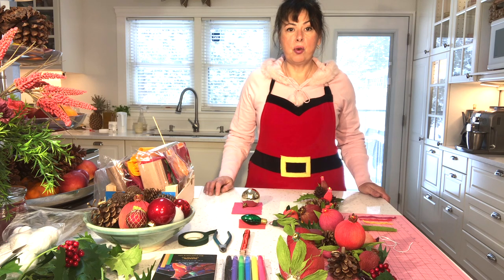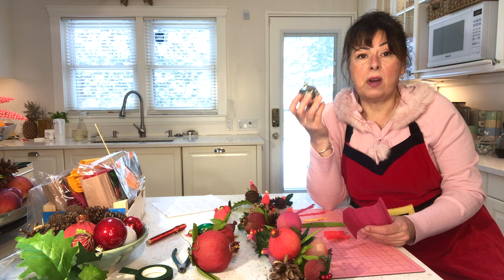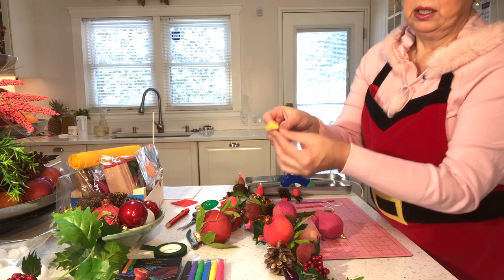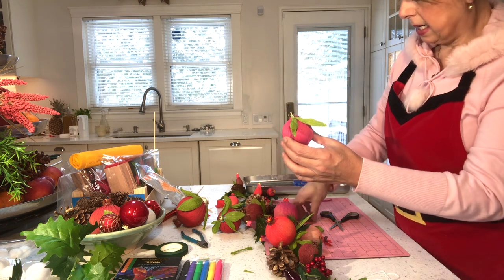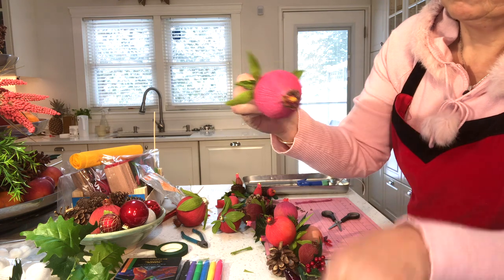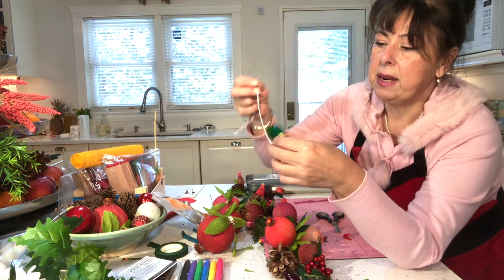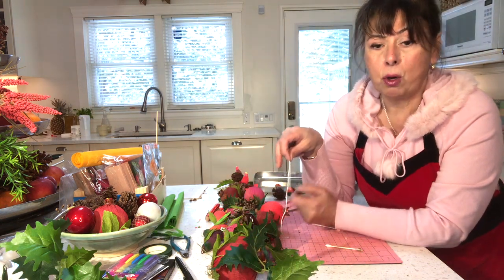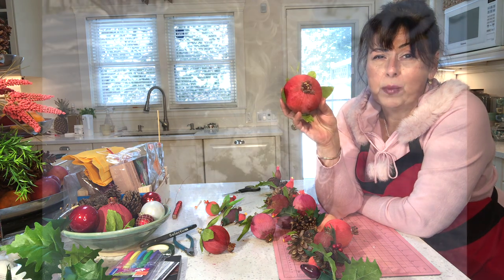Crepe Paper Pomegranates using old xmas bulbs and balls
This tutorial shows you how to use and see old xmas decorations in a new light. Transform old string of lights, and xmas balls,  into a beautiful crepe paper  pomegranate garland.